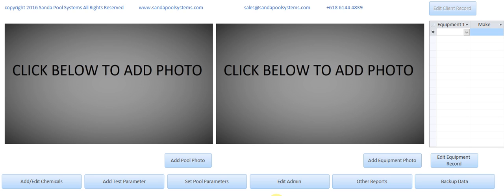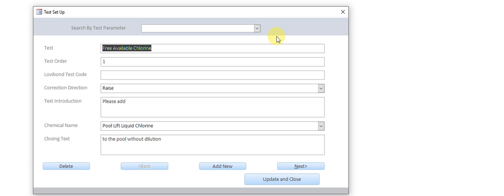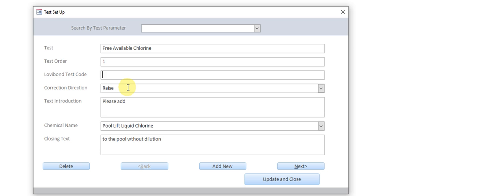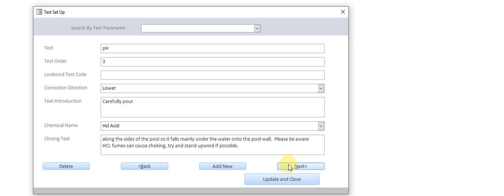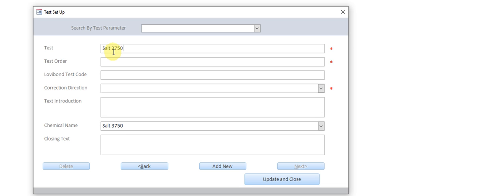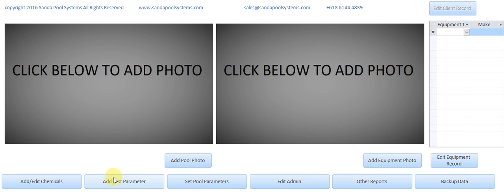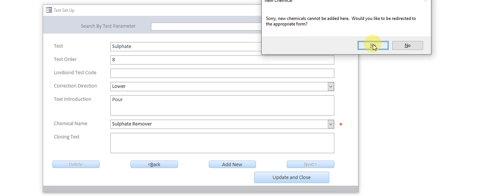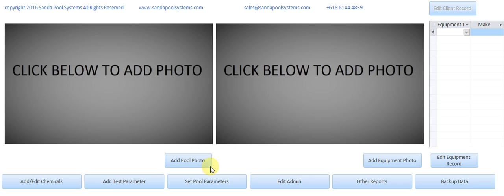Add/Edit Test Parameter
Review of adding or editing a test parameter using Sanda Pool Systems domestic pool analysis software